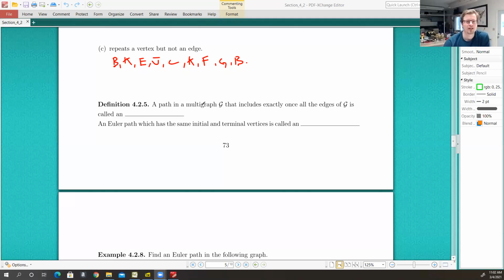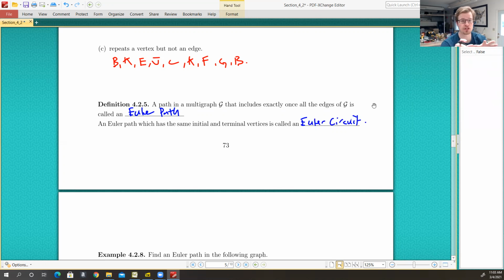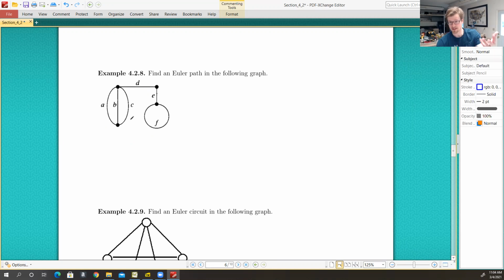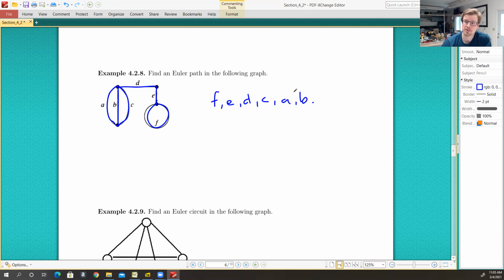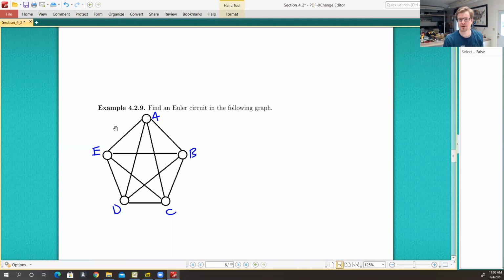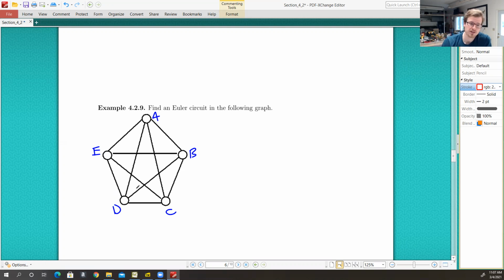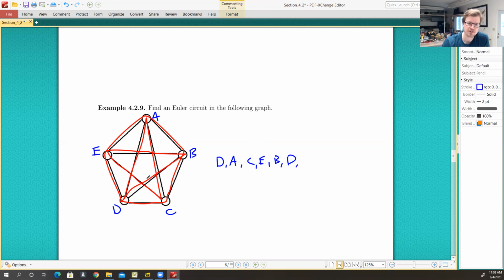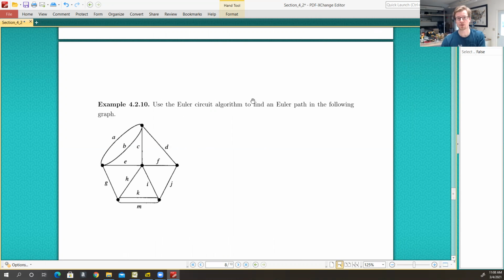Paths and Circuits - Euler Paths and Circuits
Video 6 of 9 presenting section 4.2 Paths and Circuits from Discrete Mathematics 5th ed by Dossey et al. Euler paths and circuits are paths and circuits which contain every edge exactly once. Note that a circuit is different from a cycle in that a circuit allows for repeated vertices.